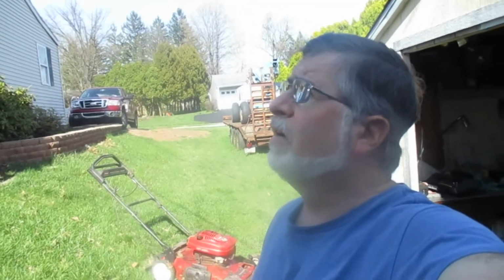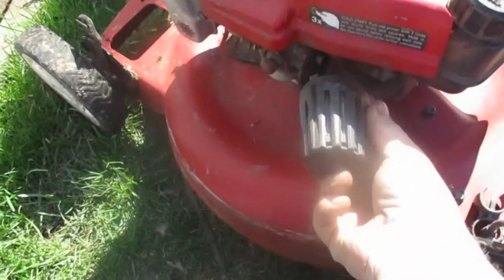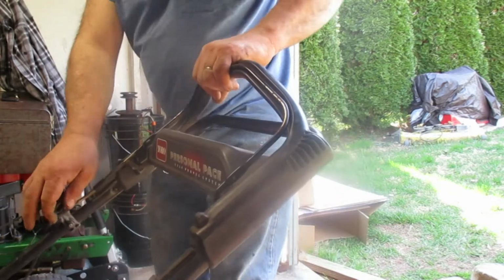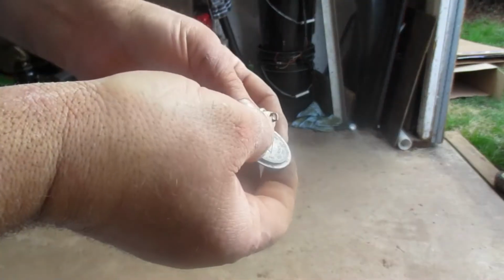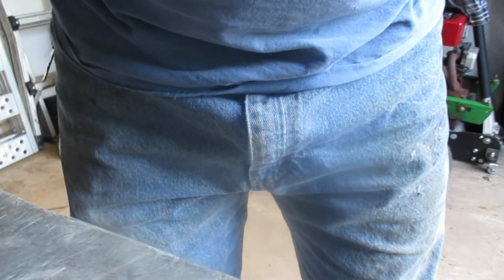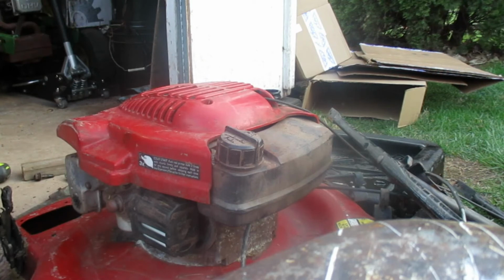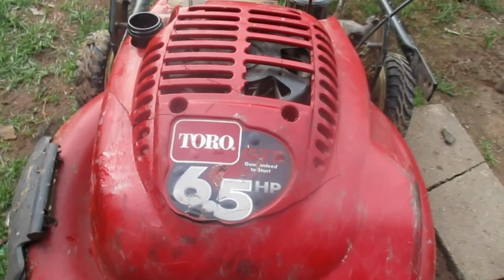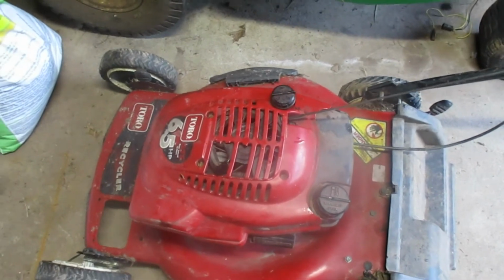TORO PERSONAL PACE MOWER SERVICE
Annual lawn mower service on a Toro personal pace lawn mower